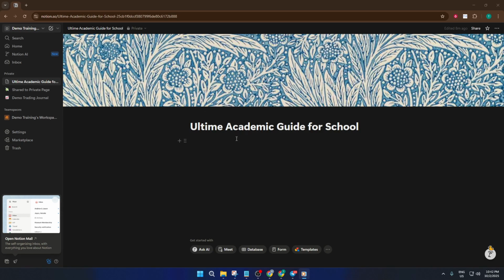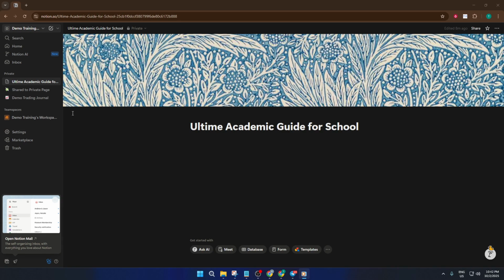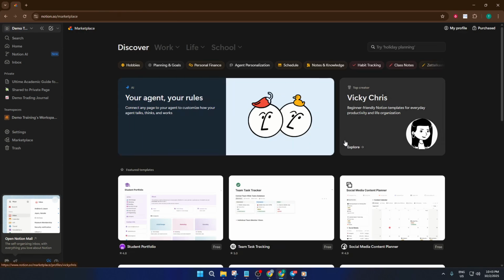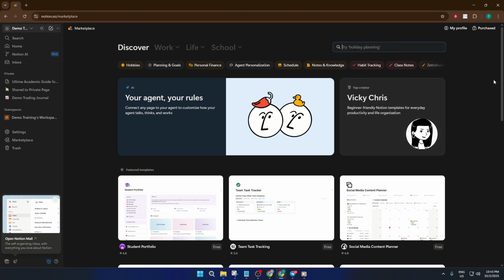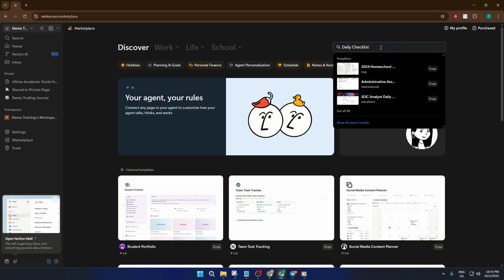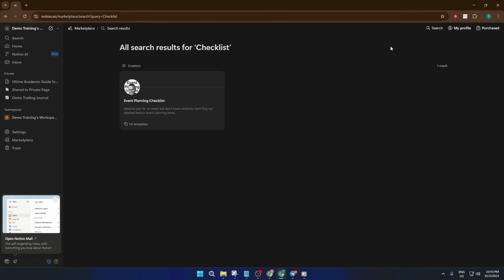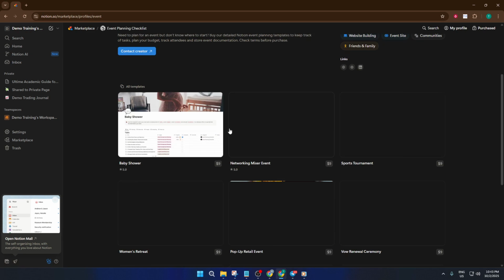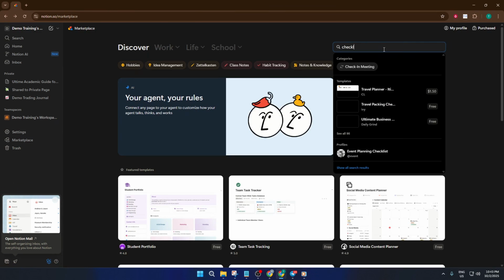How to Create a Daily Checklist in Notion (Best Method)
This clear, practical tutorial shows you how to create a dAIly checklist in Notion. You’ll see the settings, tools, and steps that matter so you can complete the task without unnecessary guesswork. Notion menus can vary slightly by device, plan, and workspace configuration, so the walkthrough also explains what to look for if your screen appears different.

In this video, you'll learn how to:

✅ Plan the page, database, template, or block structure needed to create a dAIly checklist in Notion